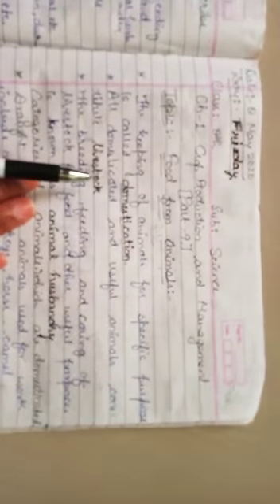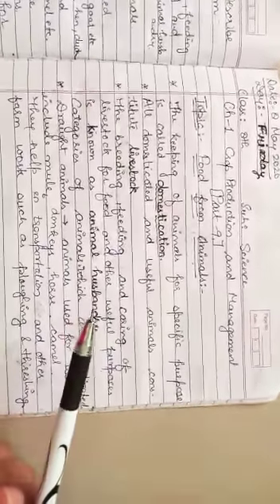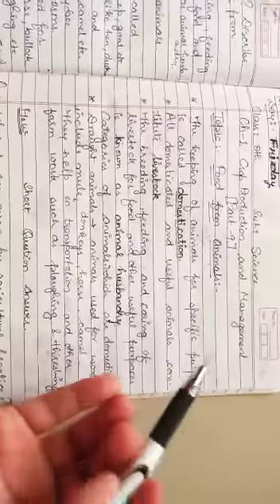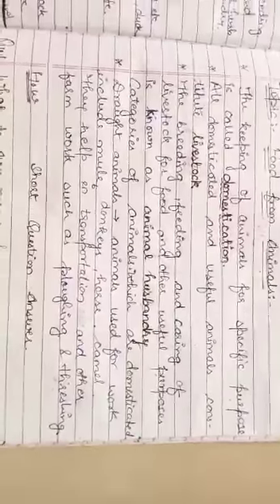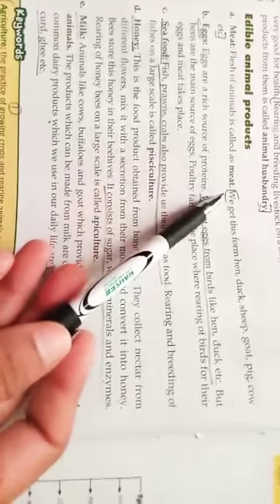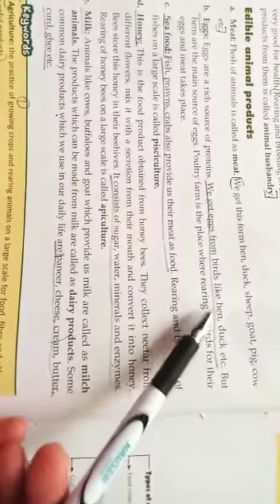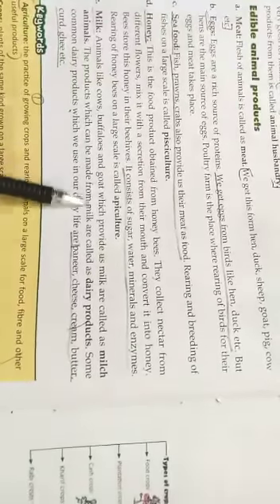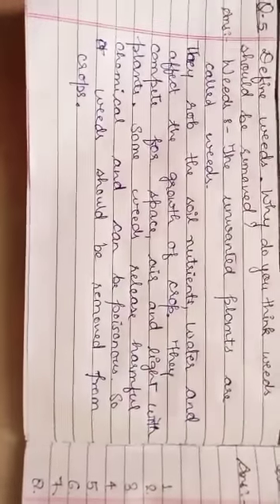8th Science Ch-1 Part-9 (8 may 2020) By Bineeta Ma'am